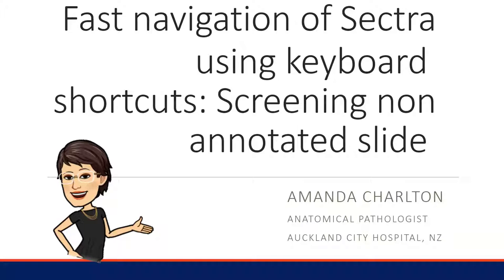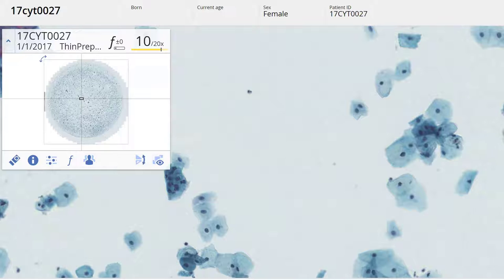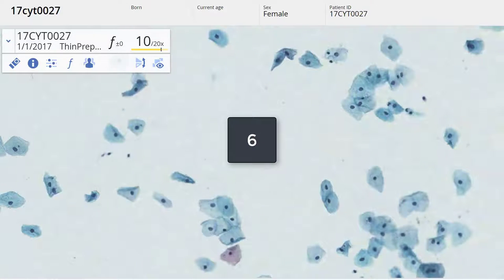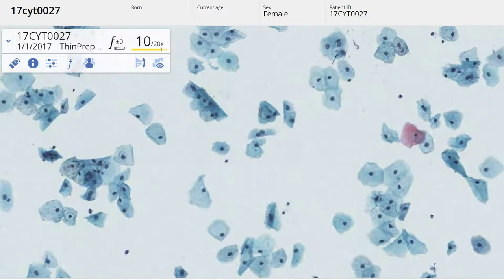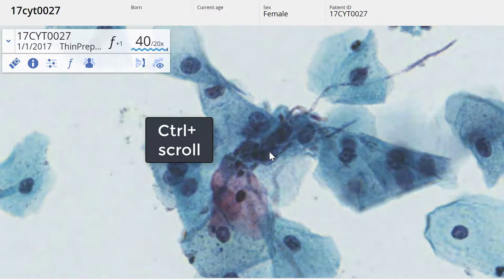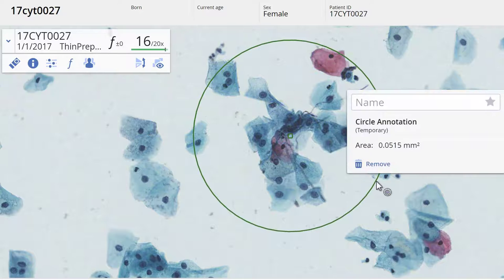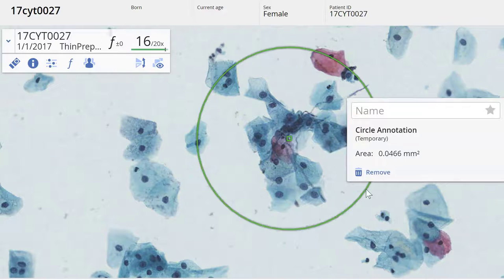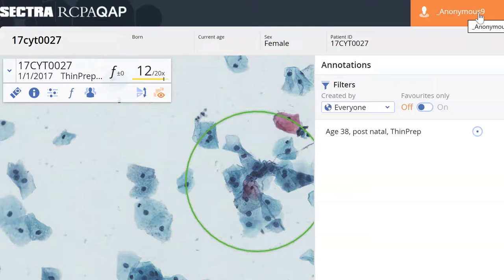4 screening non annotated slide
Table of contents, click on the blue time stamp to jump directly to content
0:09 Full screen
0:12 Zoom
0:31 Minimise image overview window
0:40 Pan a whole screen right
0:58 Pan a whole screen down
1:04 Pan a whole screen left
1:16 Zoom
1:30 Focus
1:43 Annotate
2:10 Review screened area
2:31 List annotations
2:54 Snapshot